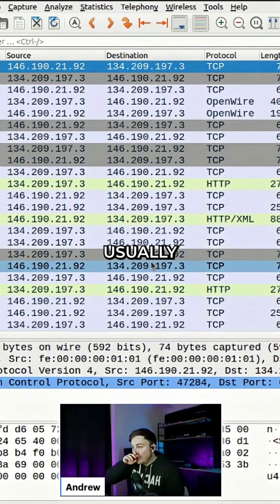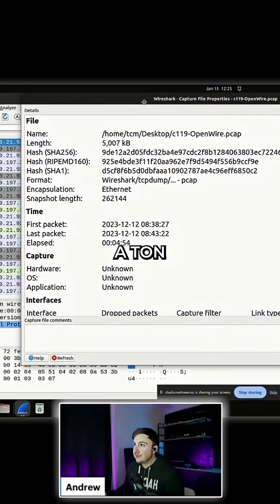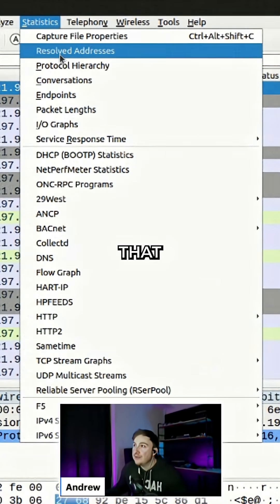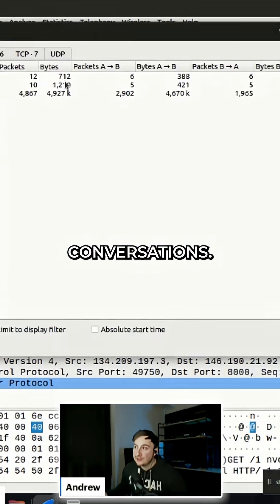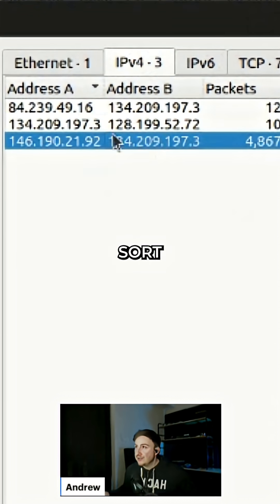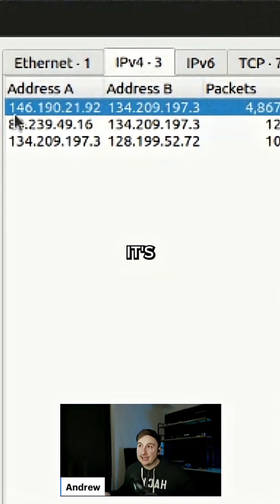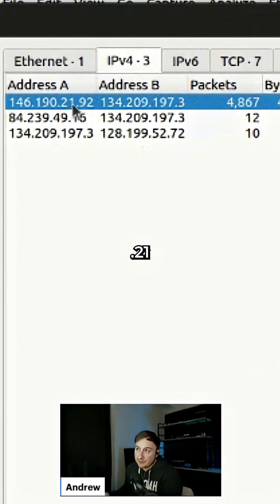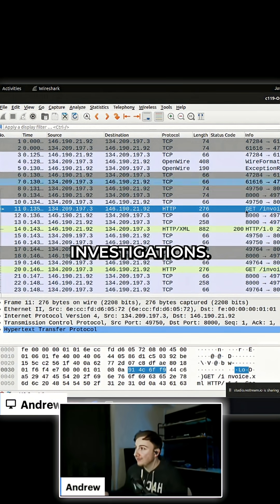Preparing a PCAP Investigation!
- The PSAP (Practical SOC Analyst Professional) certification from Andrew Prince has arrived! This is an intermediate-level experience aimed at threat hunting and incident response skillsets.

Walk step by step through the process of setting up for a PCAP investigation in this short from Andrew Prince. He shares his approach, and you can start applying his techniques as you ready your own investigations today.